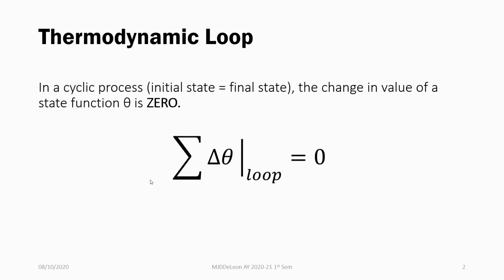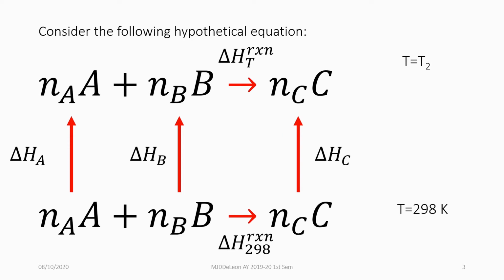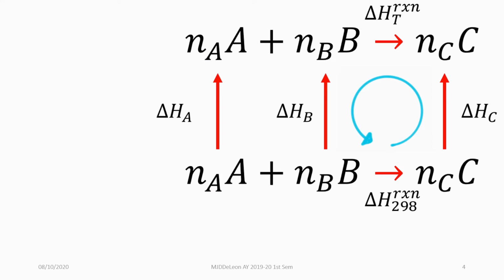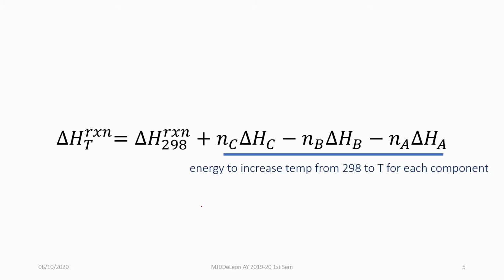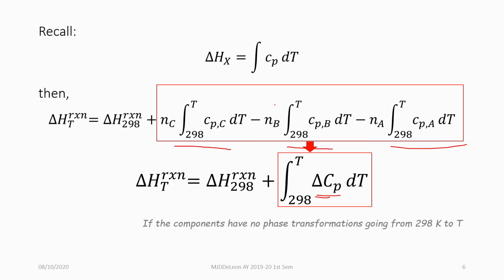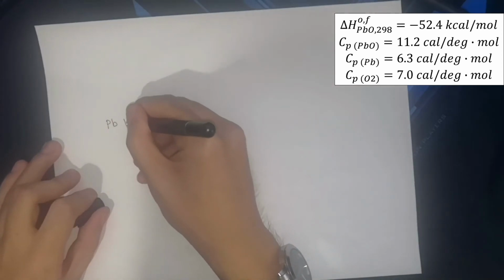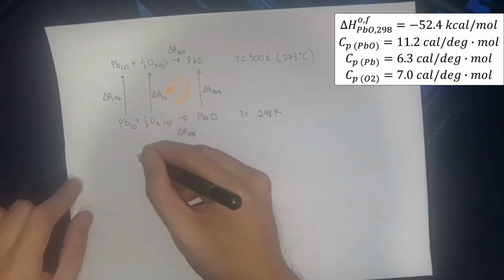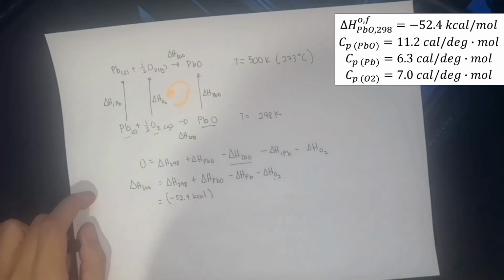Thermodynamic Loop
How to Loop thermodynamically :)